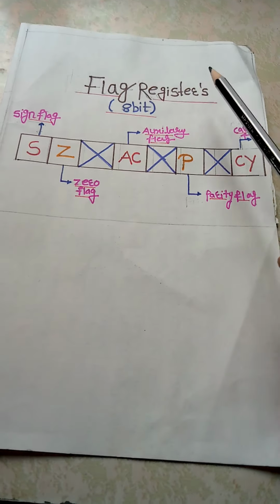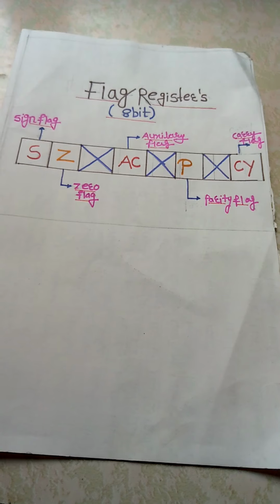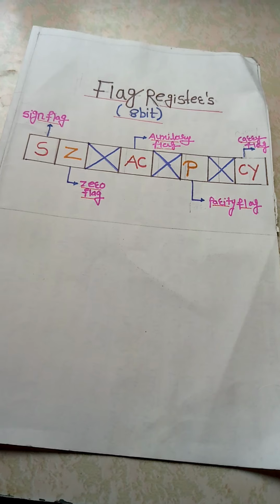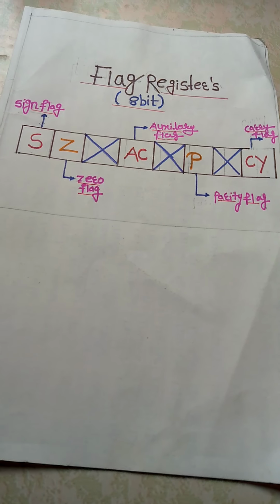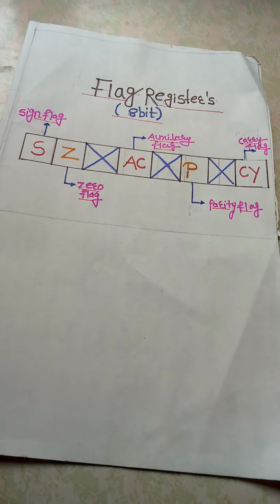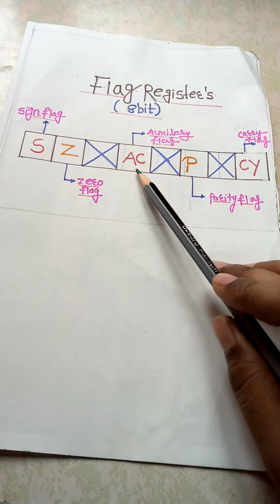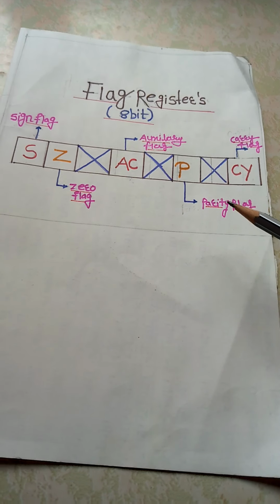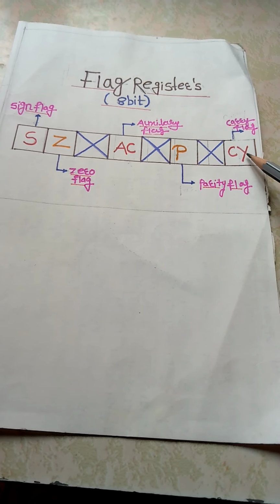September 23, 2020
About Flag Registers of Microprocessor 8085 in detail